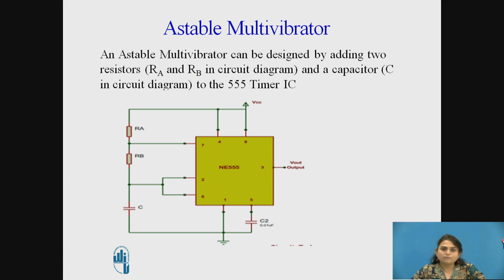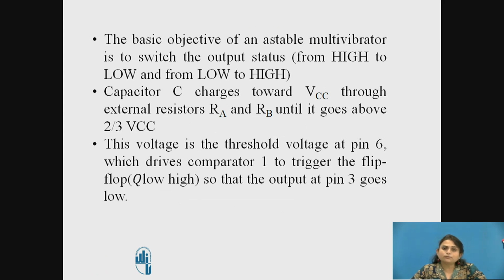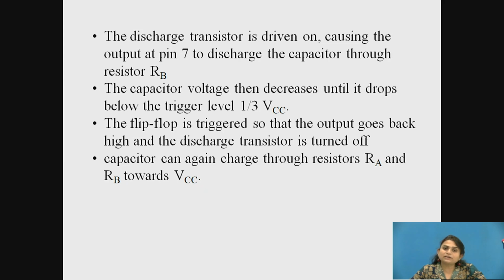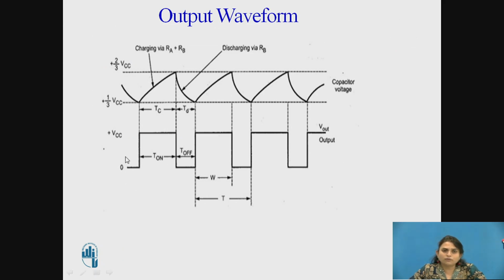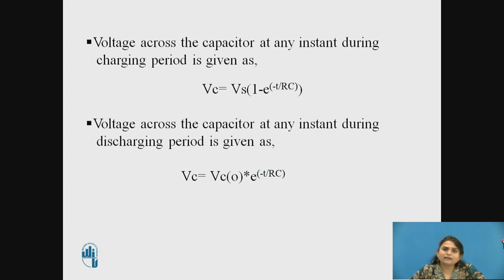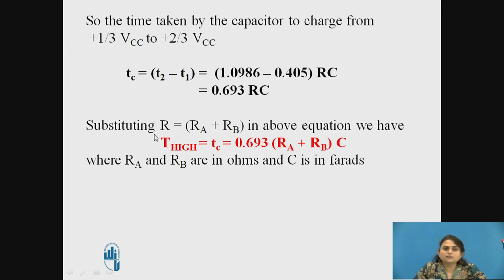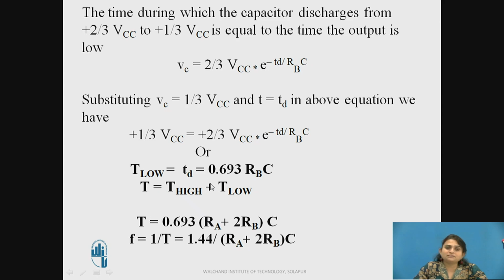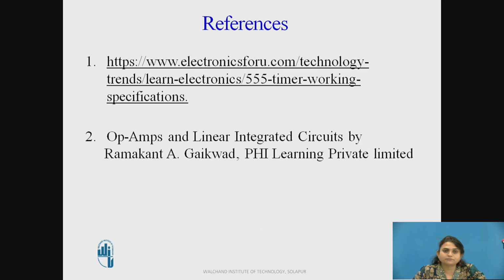Astable Multivibrator using IC 555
Mrs. Priyanka S. Utage
Assistant Professor
Dept of Electronics  & Telecommunication Engineering